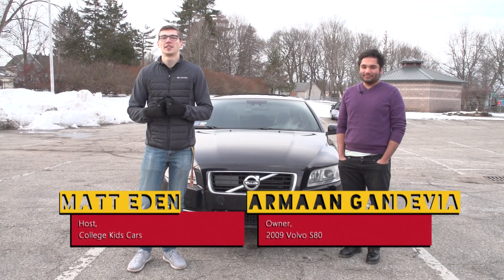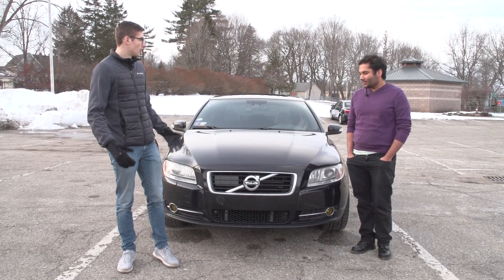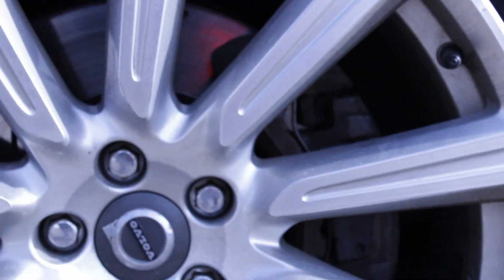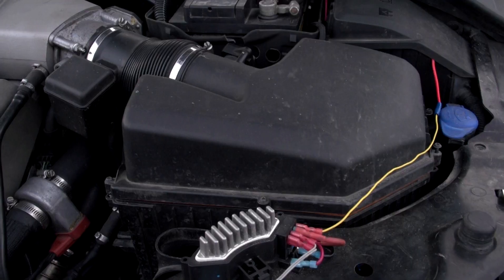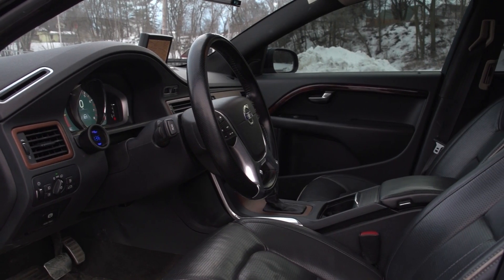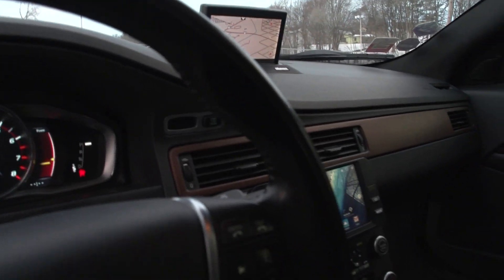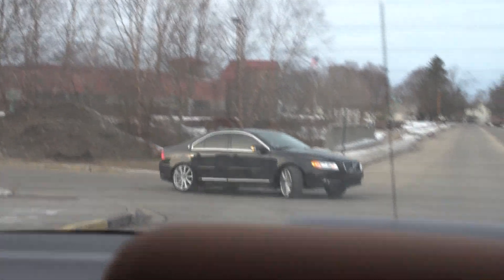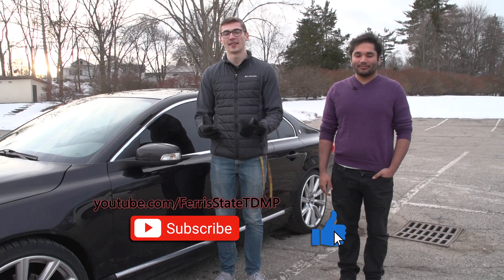College Kids Cars: 2009 Volvo S80